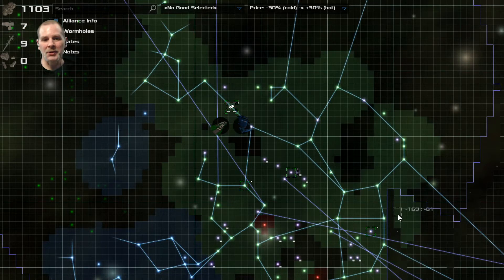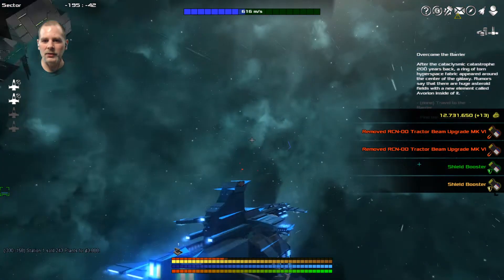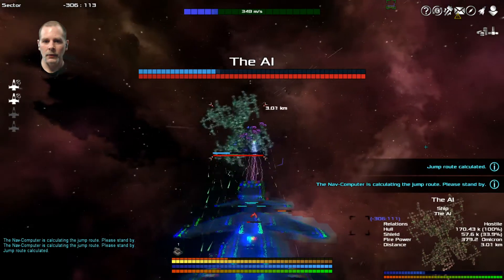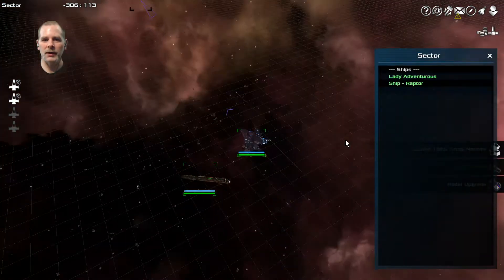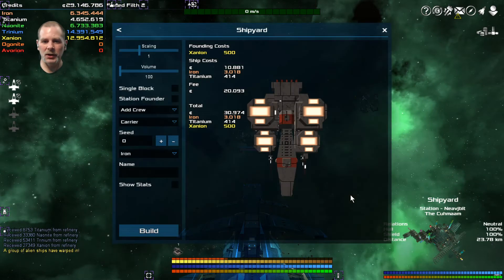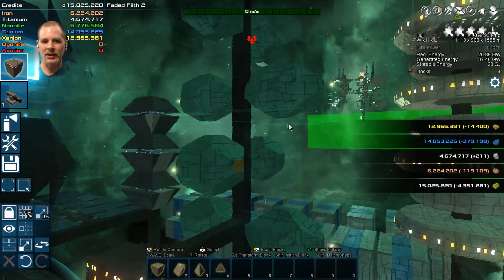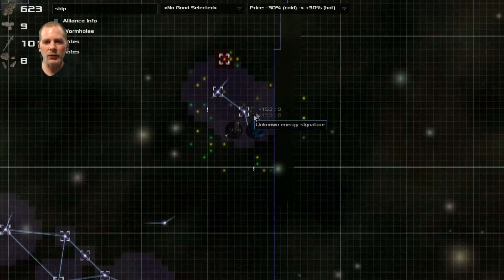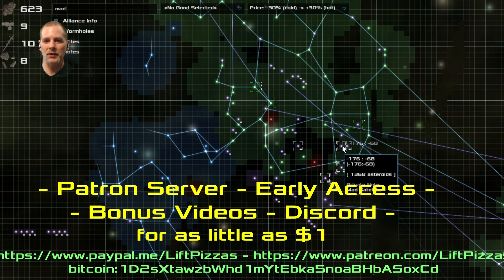Lady vs AI and Water Factory - Let's Play Avorion S1E28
Avorion is now a full release game! Let's check it out! I've had my eye on this game since it entered early access a few years ago so I'm really excited to play it now and I suspect I'll get a lot of play time out of this one. :) Join me on the server as I'm playing this series as a multiplayer game!

This game was given to me by the developers.

bitcoin:1D2sXtawzbWhd1mYtEbka5noaBHbASoxCd

- Access to 7dtd & Avorion server
- Discord server

Thanks to my supporters: MuffinMan, Storfirn, Nick Edwards, Kara Croft, Korathal Jones, Gerard Stafleu, DataLoreQ, Boudinot1776, TheSlacker64, Anonymous, AlexDurrani, Talleyrand, Nick Manke, Fazer Jorda, Georg Klang,  Sagareth, Adam Saunders, Anders Hellbom, Edward Dolezal, Unity Gamer, Modus Moron, Paul Lovekamp, John Slagle, Kobseryqum.

♫ ♪ Intro: Rise by Ampyx

♫ ♪ Outro: Faded by Alan Walker